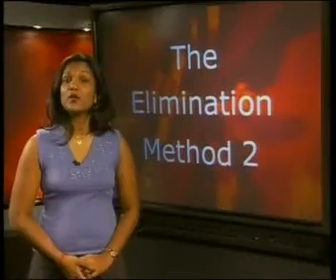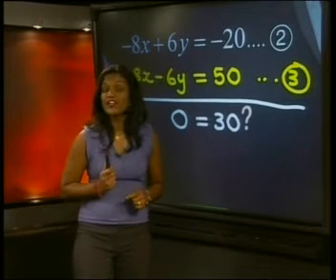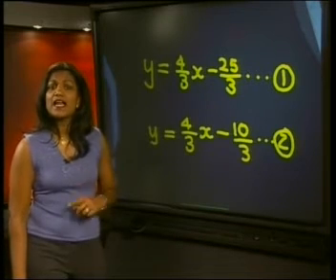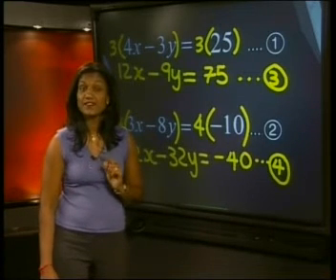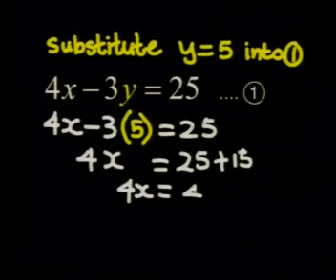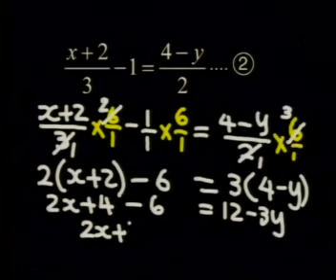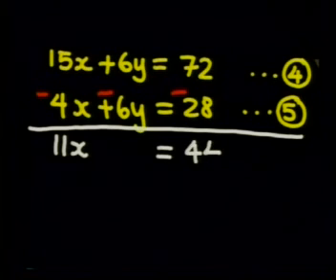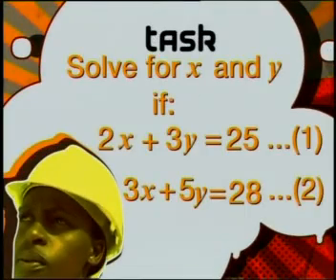Mathematics - Simultaneous Equations: The Elimination Method (2)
This is the 5th lesson in the series, "Simultaneous Equations." This lesson continues to work with the elimination method of solving simultaneous linear equations. It explains how to solve a system of linear equations in two unknowns using the elimination method.